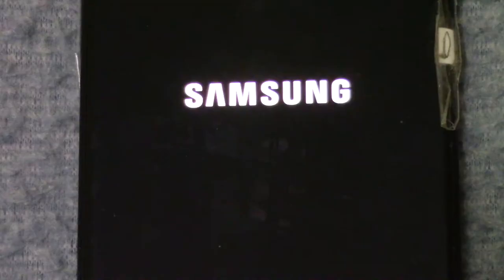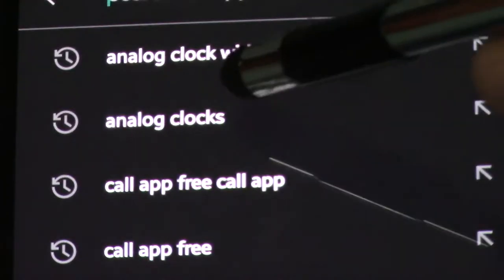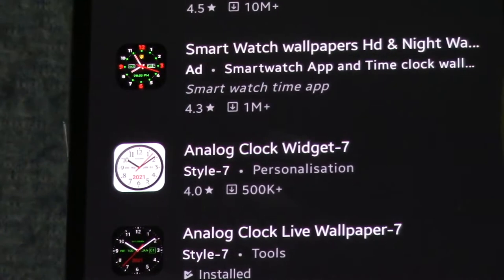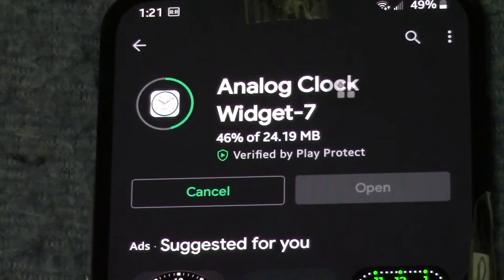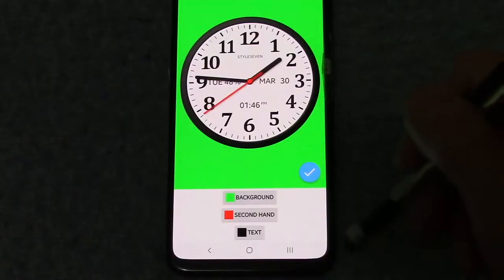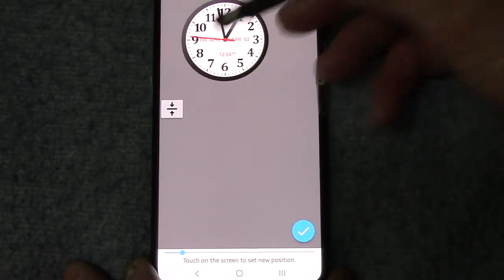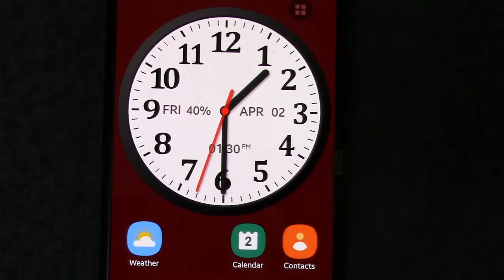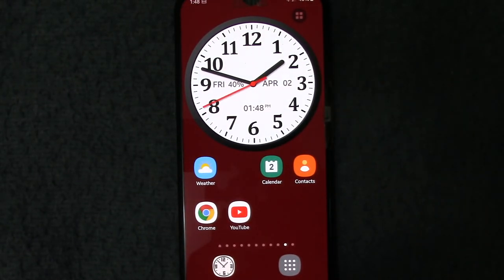Add an Analog Clock to your Android Cell Phone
Video taken 3 April, 2021
   The clock can be an icon on your screen with just a tap for the time or
   the timepiece can be a permanent large clock face feature with
   other icons.